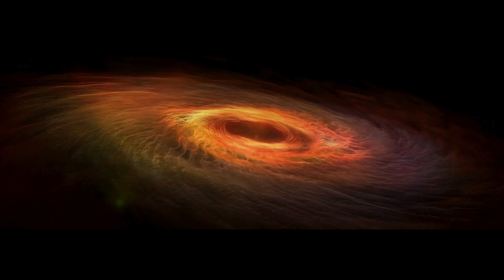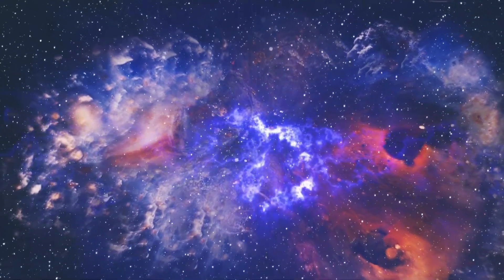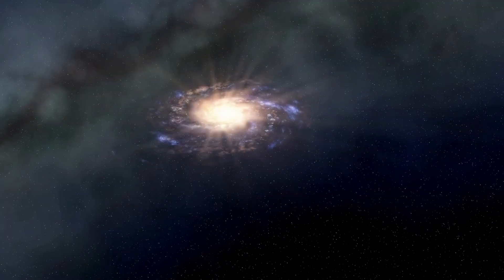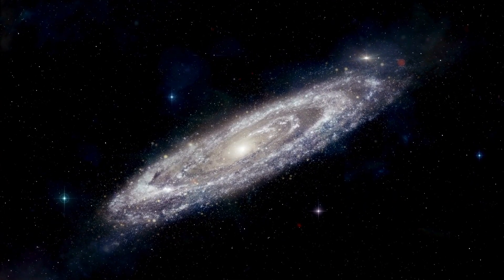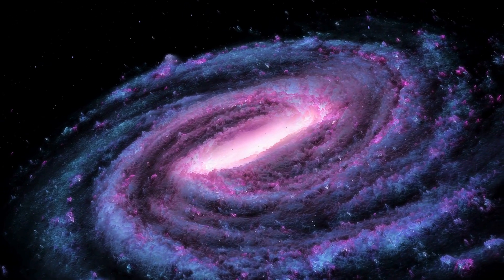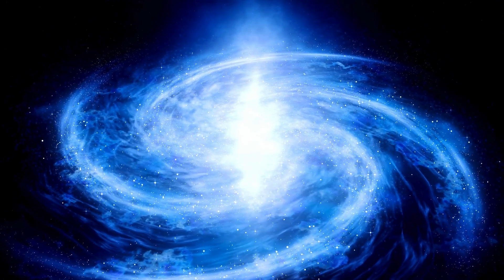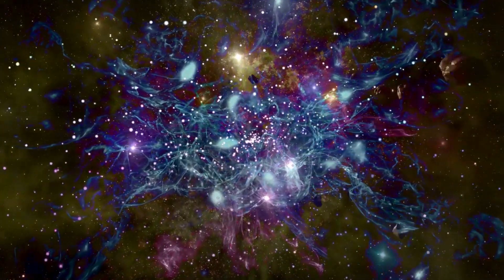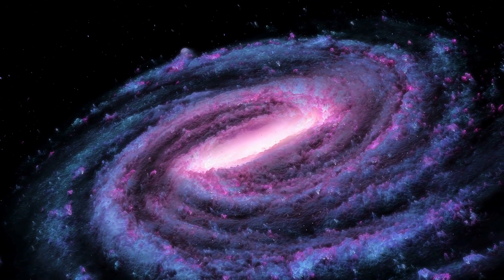Elon Musk: "James Webb Telescope's Latest Discovery Could DESTROY the Universe"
In a shocking statement, Elon Musk claims that the James Webb Space Telescope's latest discovery could have catastrophic implications for the universe as we know it! What did the JWST uncover that has prompted such a dramatic warning from one of the world’s leading tech visionaries? In this video, we’ll break down Musk’s comments, explore the new findings from the telescope, and discuss the potential consequences that could arise from this groundbreaking discovery.

Join us as we delve into the science behind these revelations and what they could mean for our understanding of the cosmos, as well as the future of humanity in a rapidly changing universe.